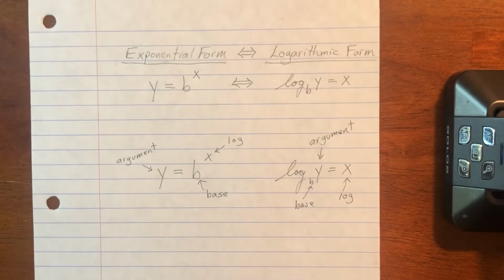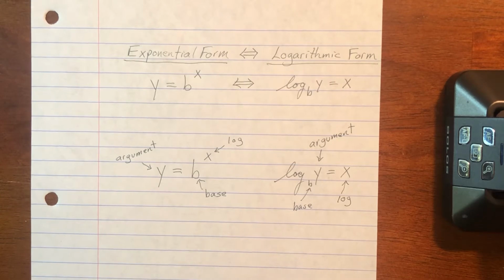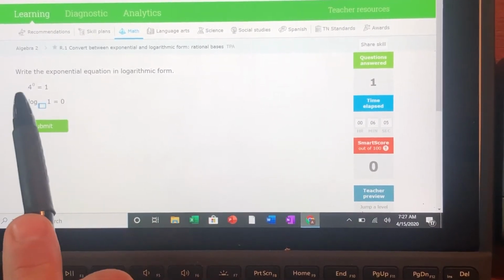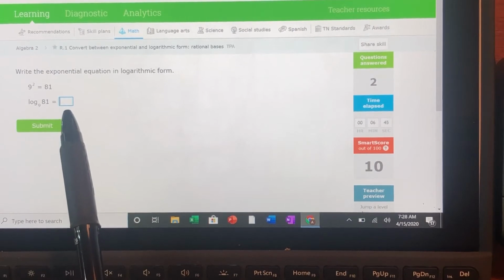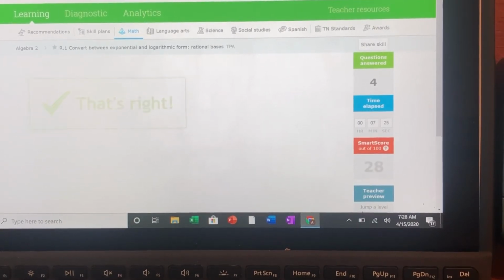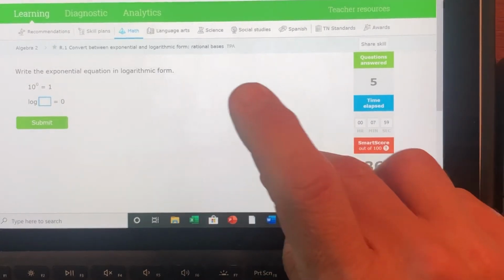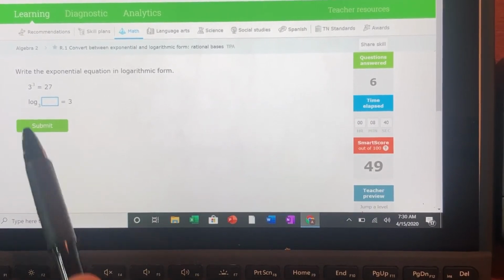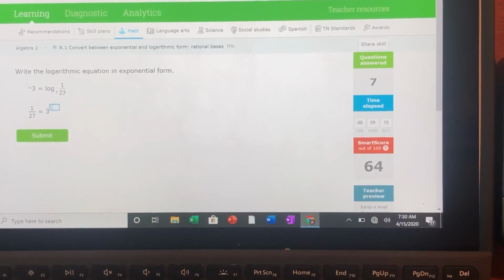How Do I Do R.1?